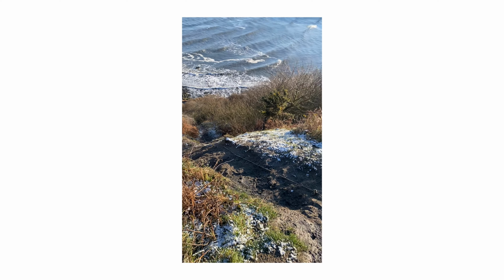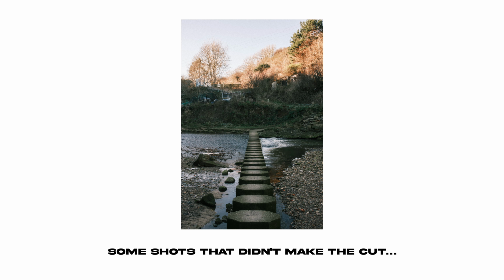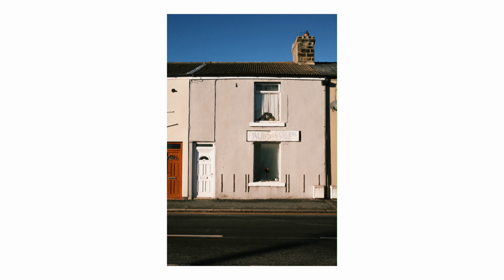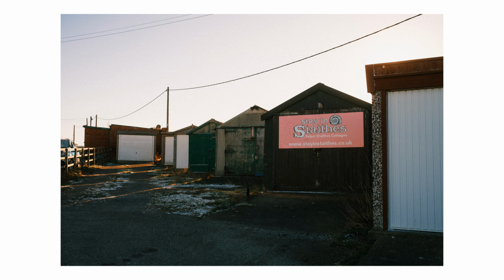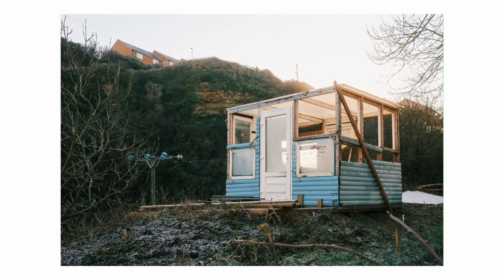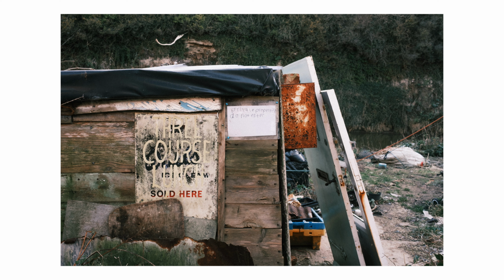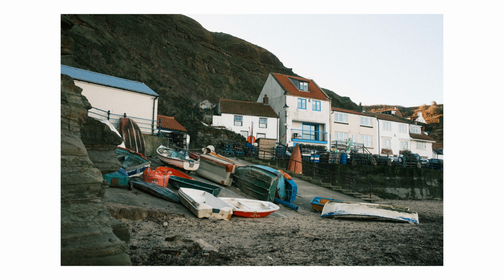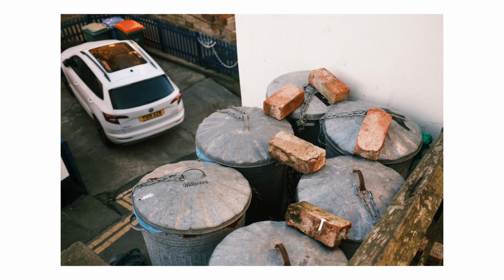Documenting a Place I've Never Been - Fuji x100v - 2023 Photography Challenge (+ Info for February)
If you're struggling with creative block, take this 12 month photo challenge to stay inspired all year round and create some meaningful work in the process. Inspired by National Geographic magazine, I'm setting 12 assignments for mini documentary projects so you can get out with your camera and tell meaningful stories.

For the first month I visited the town of Staithes, near Whitby, England with the Fujifilm x100v

What I use to film these videos-

Main Camera
35mm Lens
85mm Lens
Pro Mist Filters
Backup Mics
LED RGB Pocket light

My Fujifilm x100v Gear-

Rope Camera Strap
Extra Battery
Pro Mist
Filter Adapter
Wide Conversion Lens

*Please note these are affiliate links and I do earn a small amount of commission for sales generated through these links, however, I would not promote anything I didn’t personally recommend!*